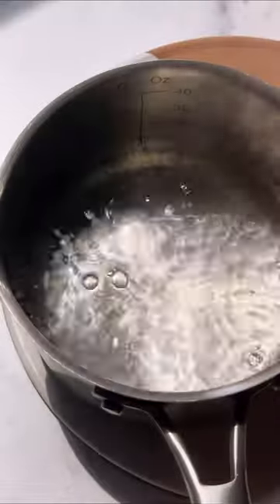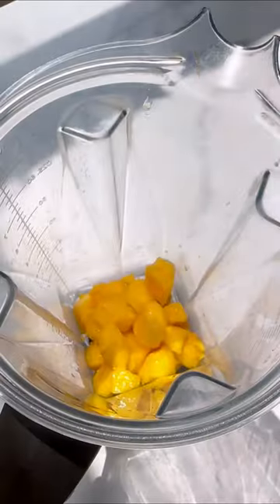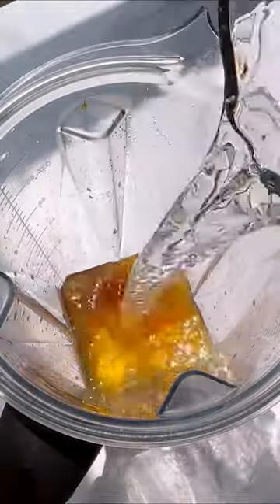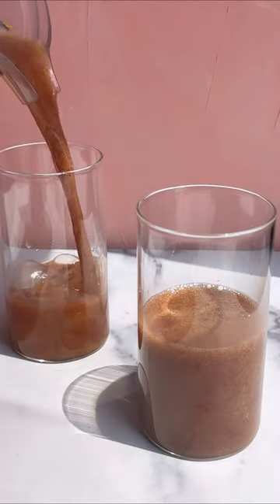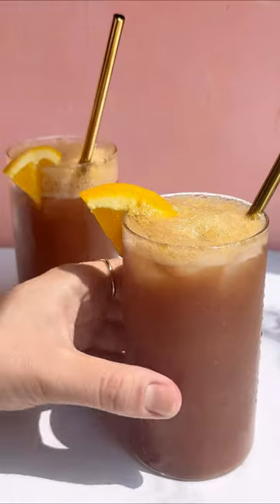Sparkling Hibiscus Orange Mocktail | Minimalist Baker Recipes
A bright, zesty, beautiful mocktail with hibiscus, orange, and mango. Naturally sweetened, just 6 ingredients, and perfect for summer gatherings!